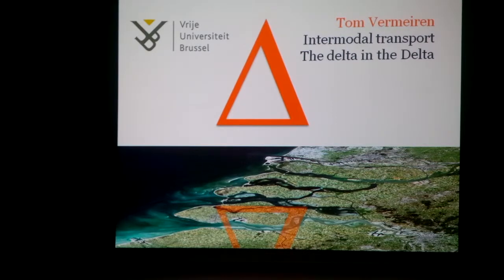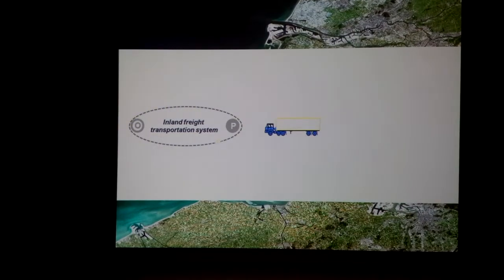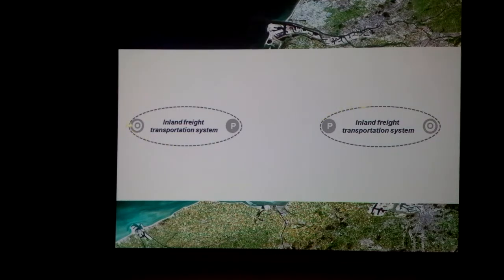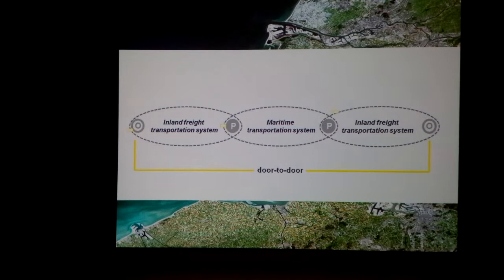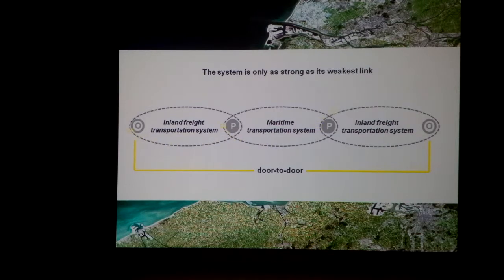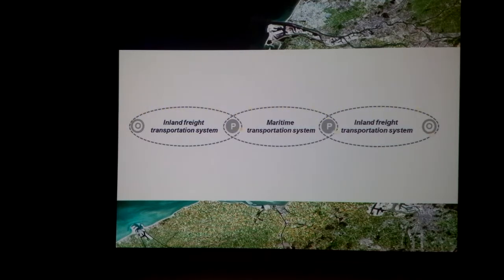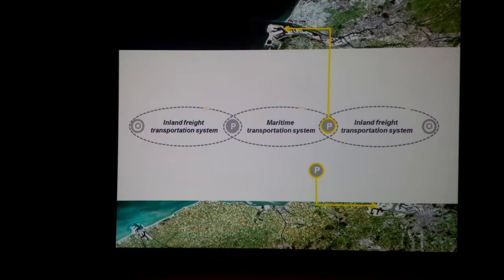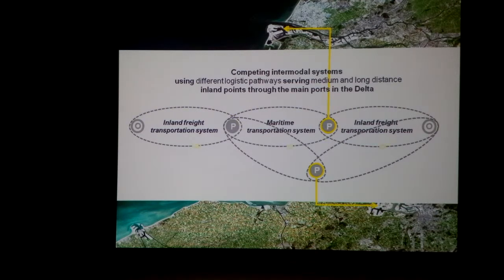the delta in the Delta Part 1 of 3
Intermodal transport: the delta in the Delta
Phd. by Tom Vermeiren at the Vrije Universiteit Brussel
Part 1 of 3: Introduction, scope and objectives